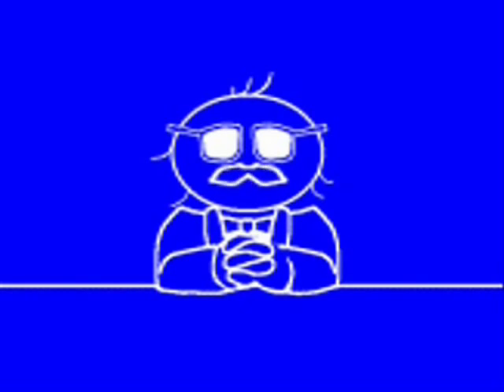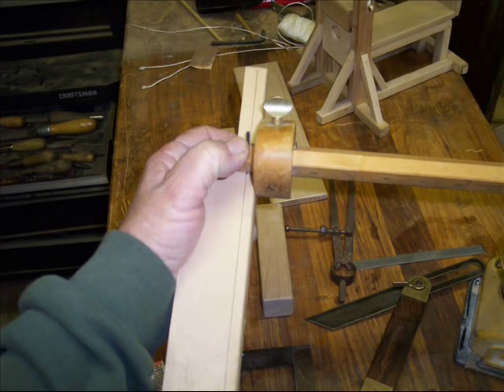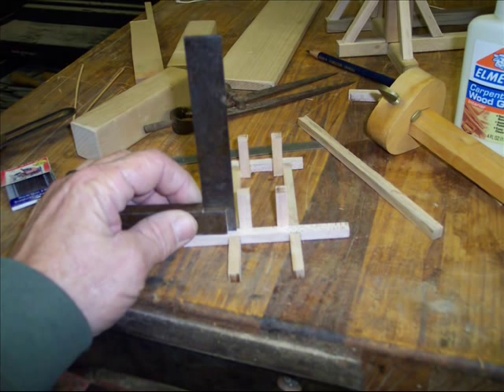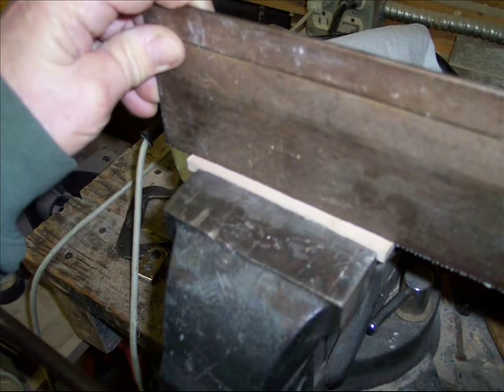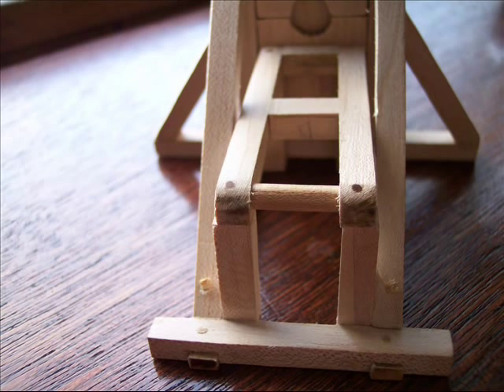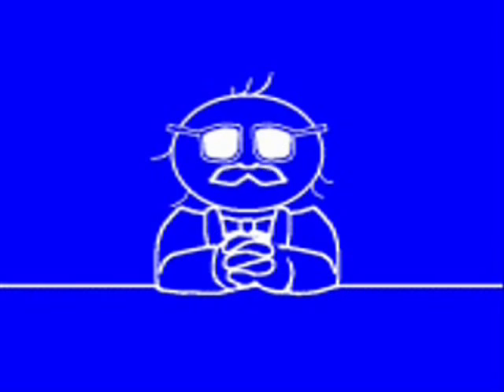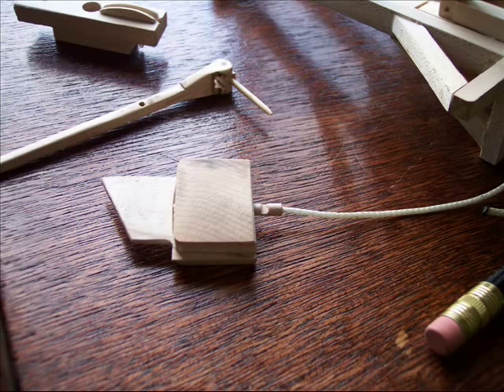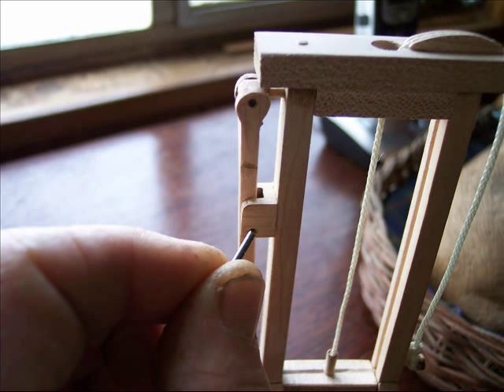Build a mini guillotine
Epileptic Talking Mustache Guy gives the blow by blow on construction of a little wooden toy guillotine. It is a moving version of my build a mini guillotine page on my website. It is not hard if you are even just brave in your shop.